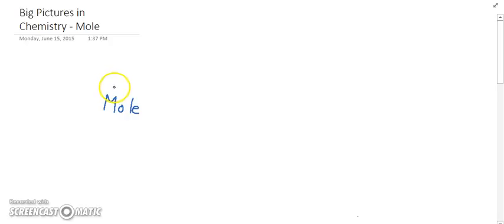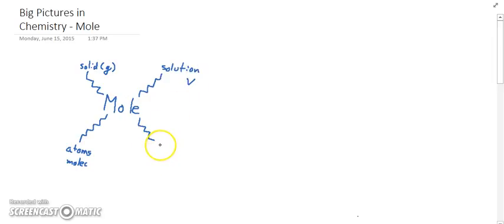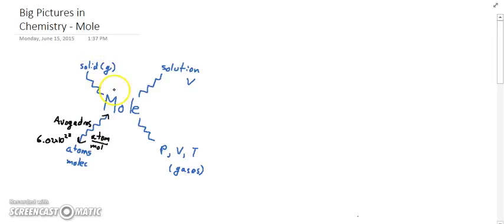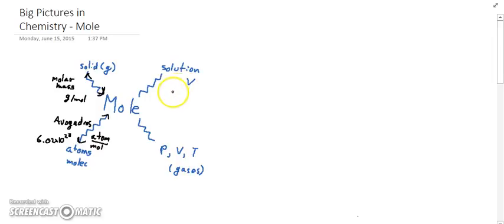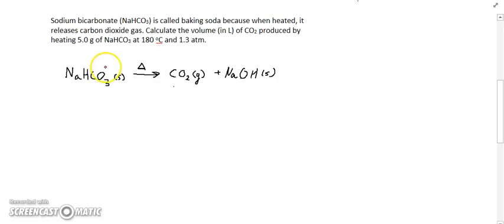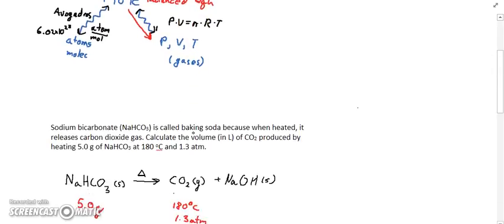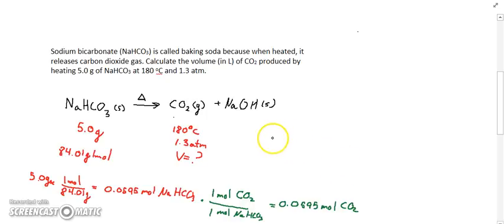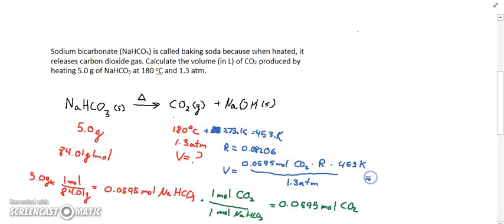Big Pictures in Chemistry #2 - Moles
A review of the different conversions to mole units, and a worked example problem.